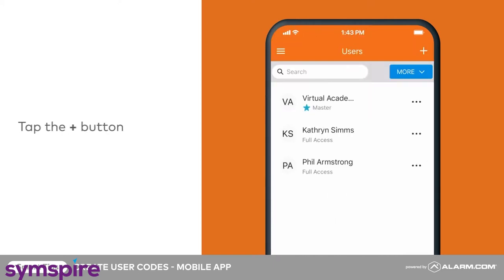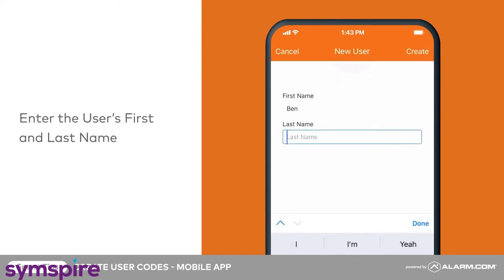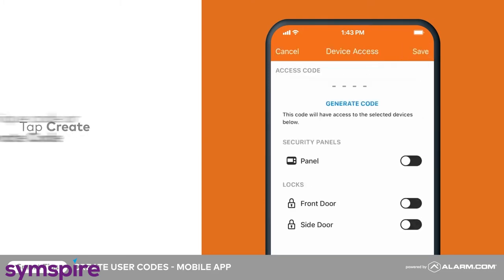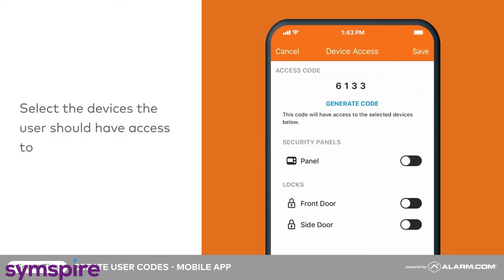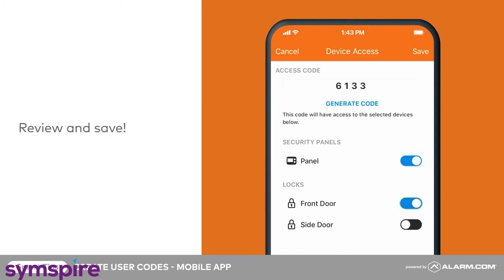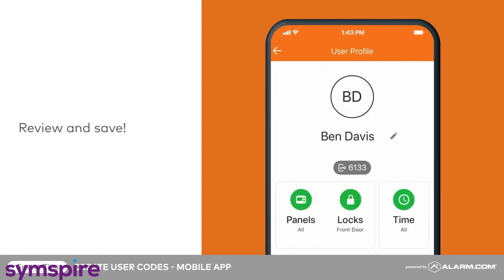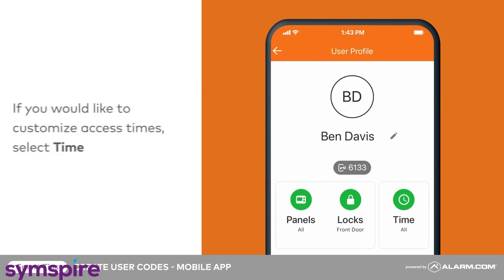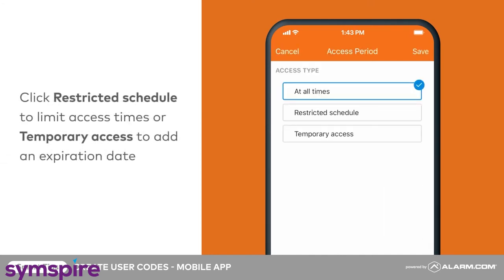Setting up a new user code using the Alarm.com app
Tutorial explaining the step by step process of setting up a new user code using the Alarm.com app